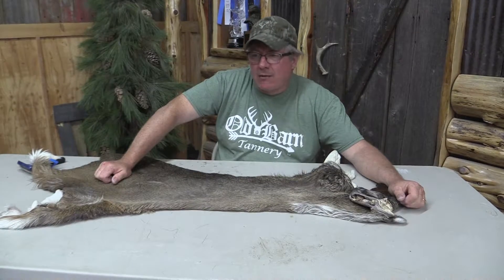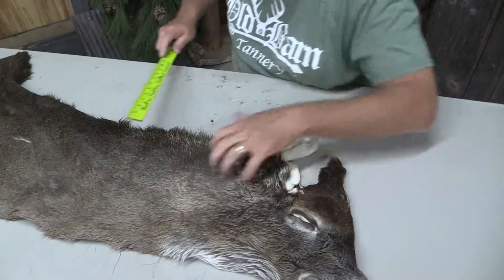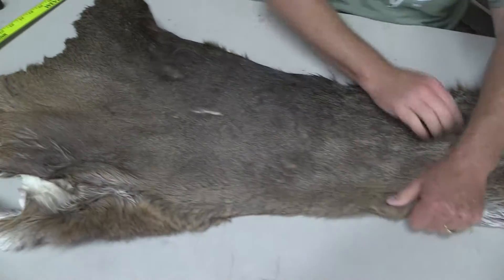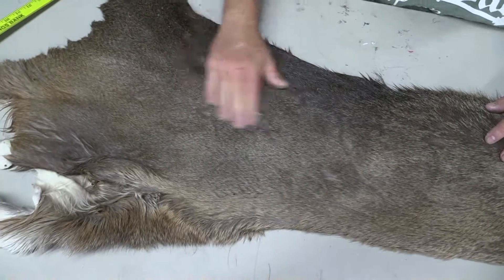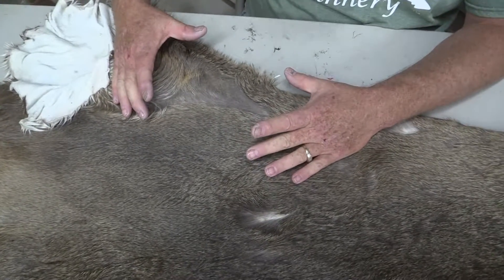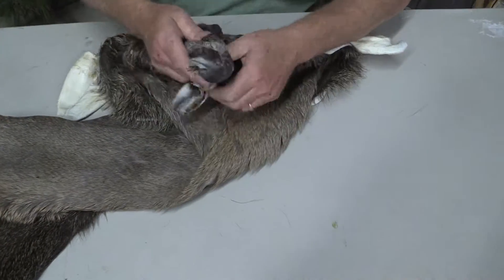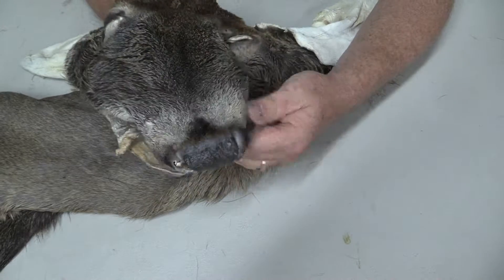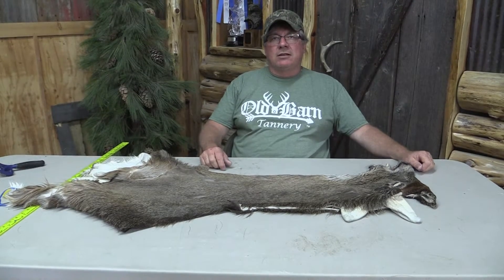Tanned Whitetail Deer Cape For Sale 7 1/2" X 21" OBT1052